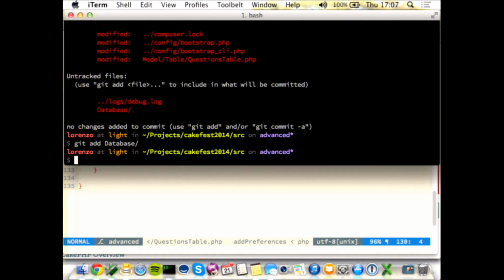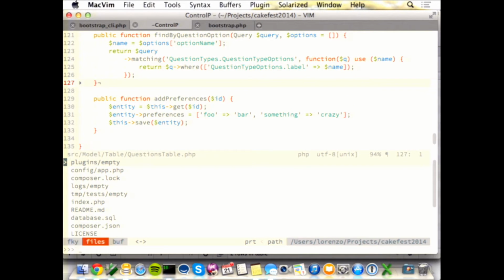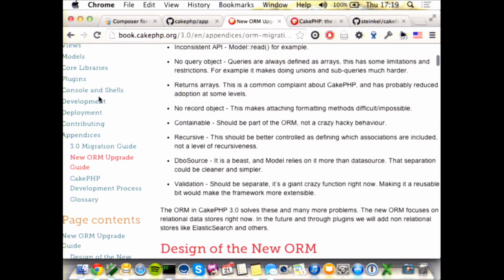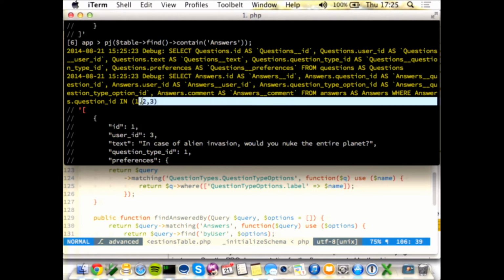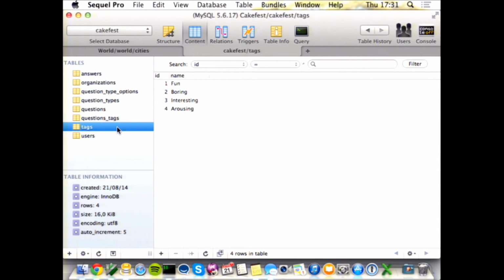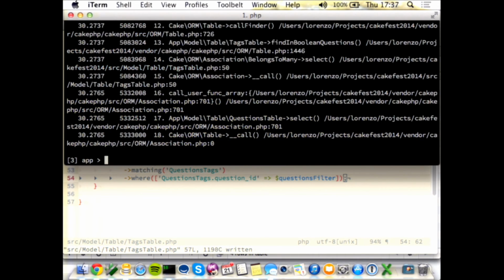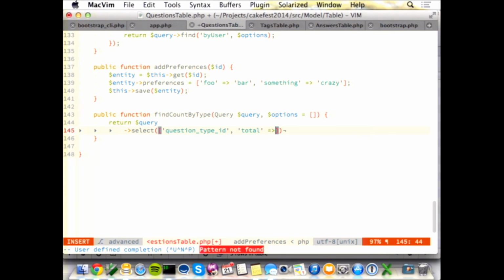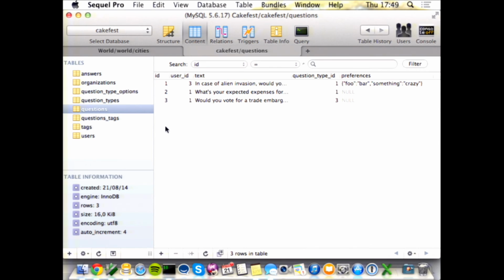Advanced Workshop Day 1 Part 2 - José Rodríguez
- Building a ReST API: This part will show the steps for creating a ReST API with authentication and managing permissions per field on each resource. We'll also be reviewing how to manage access tokens, validations and building an application flow with an API.
- Using entities and virtual properties.
- Authentication and Authorisation
collections and results processing.
- Using dispatcher middleware.
- Using the ORM for Search and Filtering: The new ORM offers great new features for composing complex queries and elaborate finders. We'll be taking advantage of these new possibilities to add advanced filtering to our app.